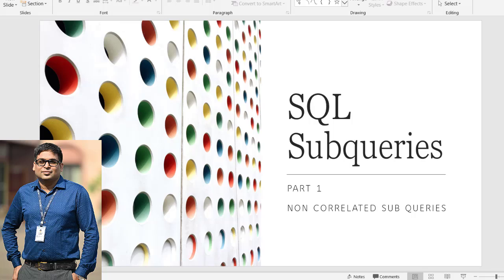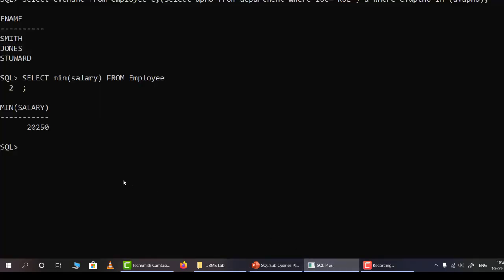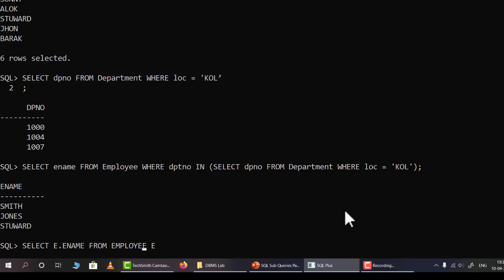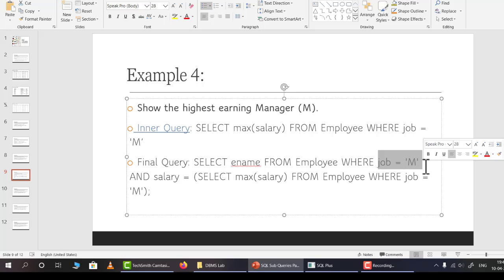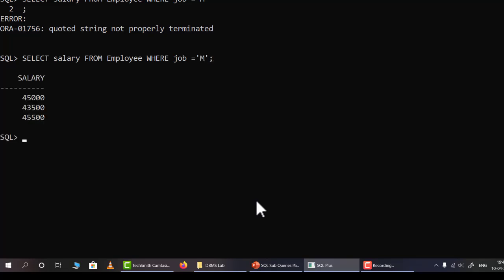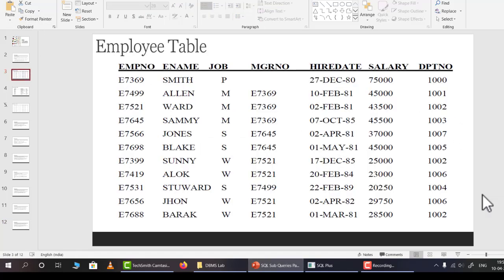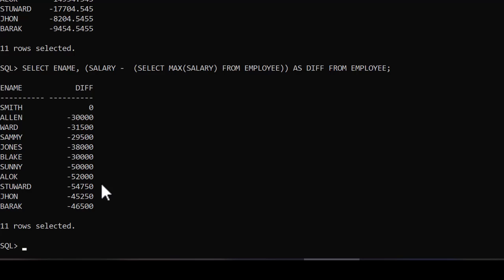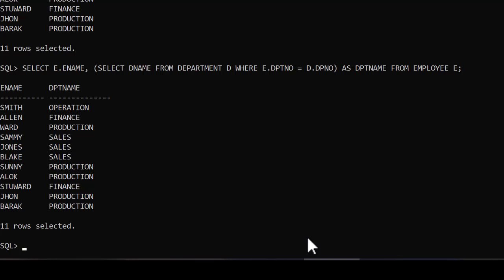SQL Part 1 - Non-Correlated Sub-queries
How to use Non correlated Subquires in SQL is been explained with examples.